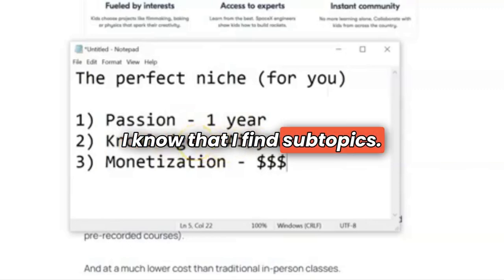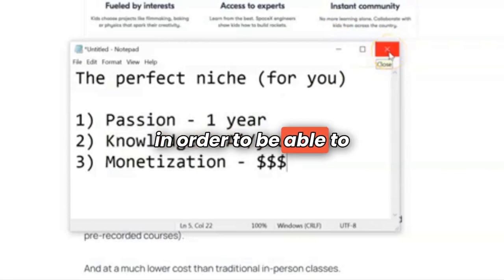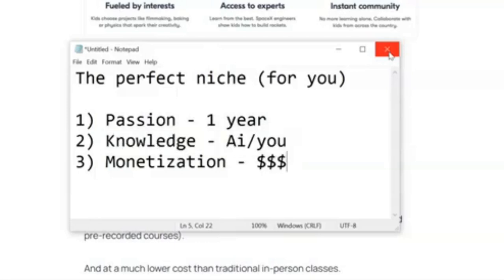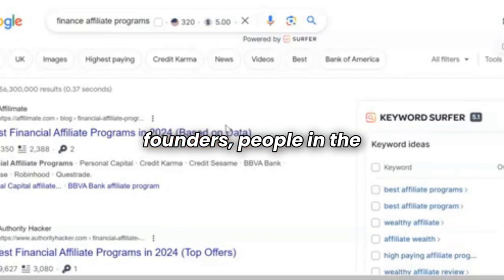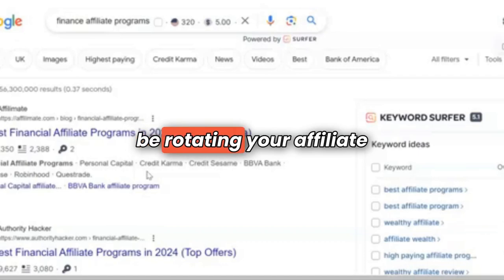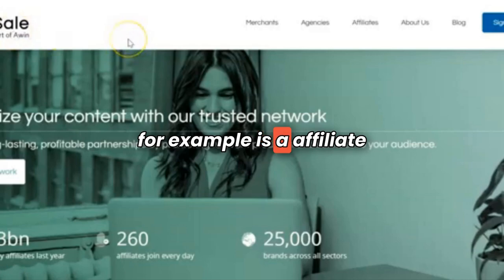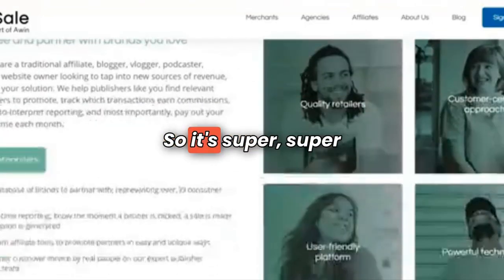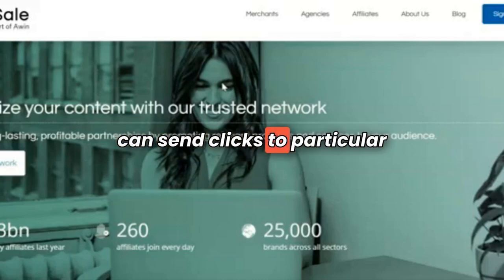Unlocking Newsletter Profits: A Beginner's Guide 💡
Unlock the Newsletter Goldmine: Monetize Like a Pro! 💰 Ready to turn your newsletter into a lucrative venture? Let's dive in!

**Find the Right Niche**
- Choose finance, tech startups, or the investing niche
- Target specific audiences like women in tech

- Access tracking links and earn through clicks

Got questions? Want to share your success stories? Drop a comment!

CHAPTERS:
00:00 - Monetization Strategies
01:15 - Finding Affiliate Programs
02:25 - Discovering Affiliate Networks